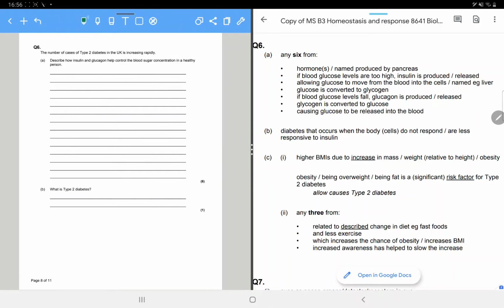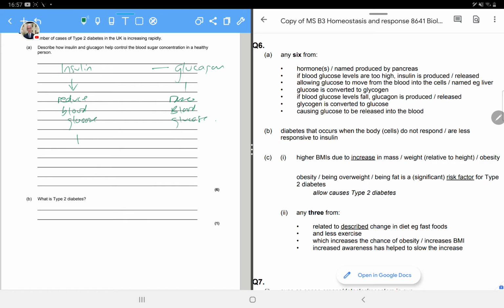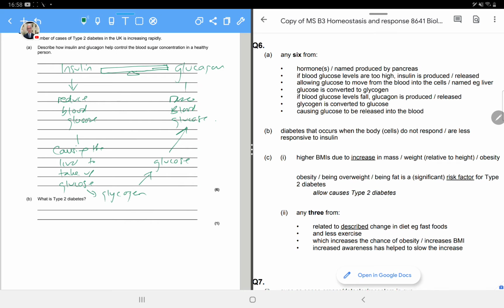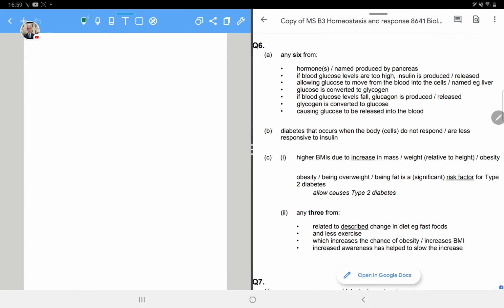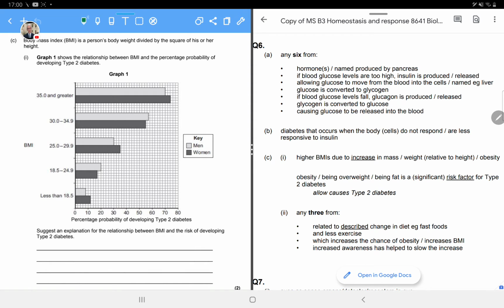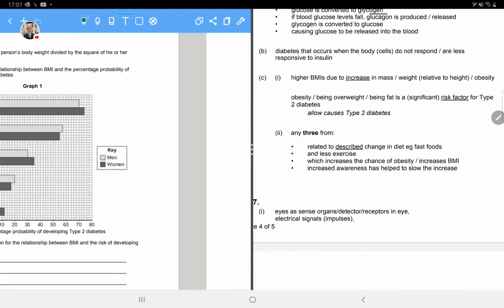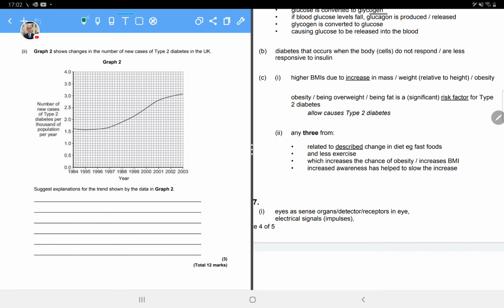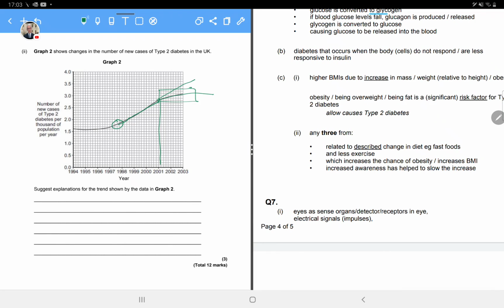gcse homeostasis blood glucose regulation question